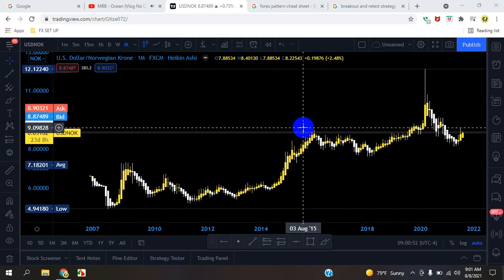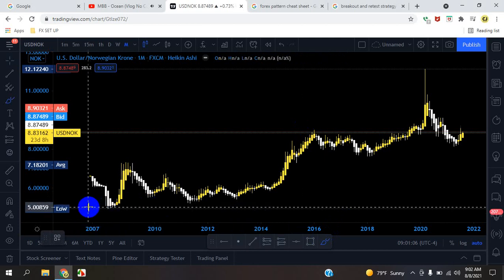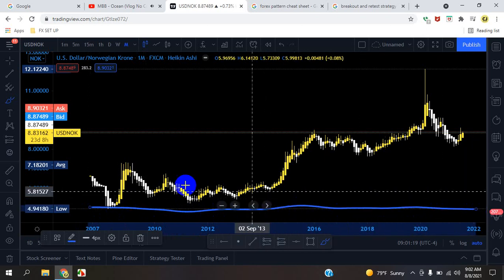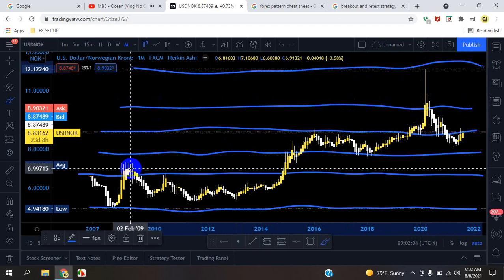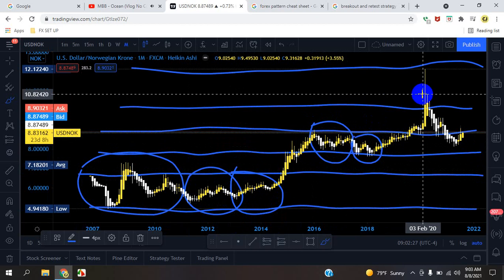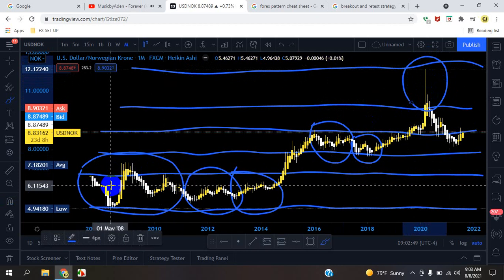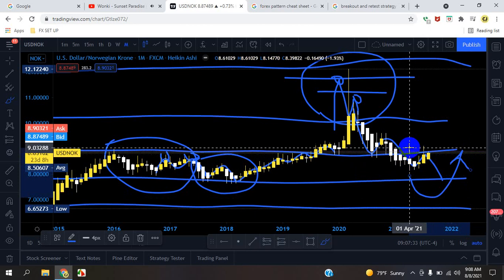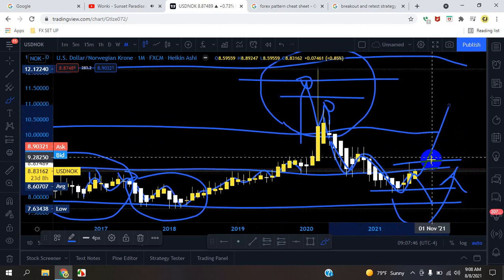Cam Jones FX RUNNING THE LEVELS #6 (USD/NOK)